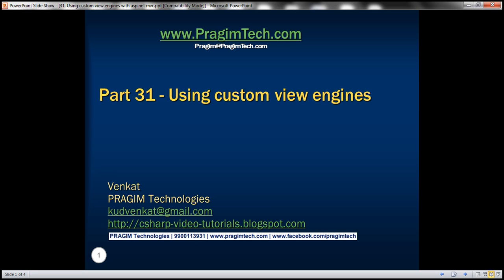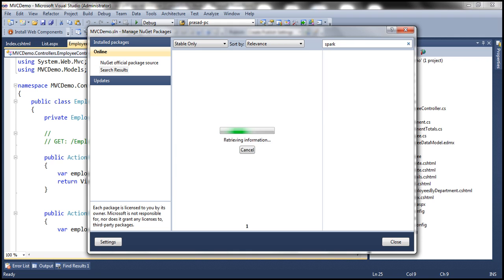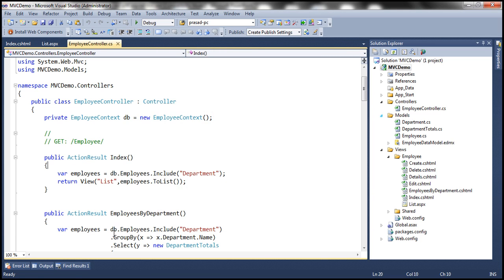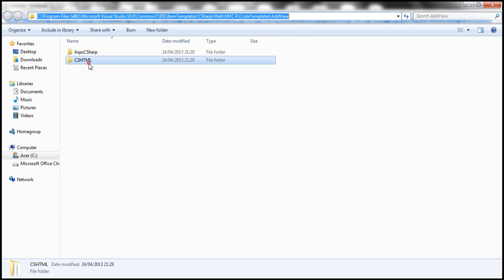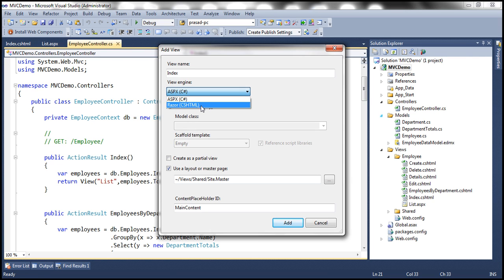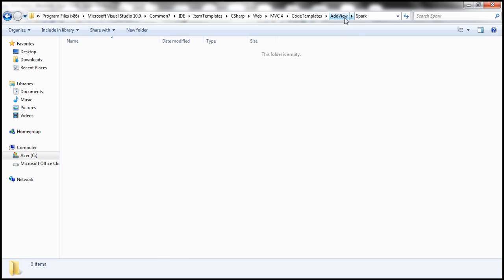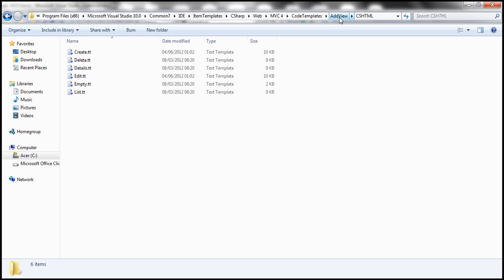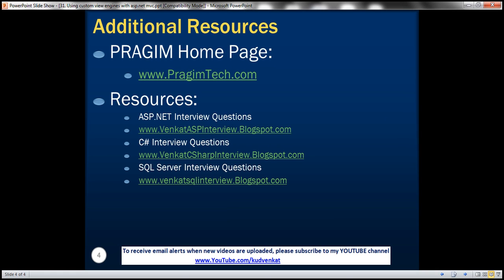Part 31 Using custom view engines with asp net mvc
Out of the box ASP.NET MVC supports the following 2 view engines
1. ASPX
2. Razor

In addition to the above 2 view engines, there are several custom view engines that can be used with asp.net mvc. The following are a few of these custom view engines.
1. Spark
2. NHaml
3. SharpDOM
4. Brail

For example, if you want to use Spark as the view engine for your asp.net mvc 4 project, then install Spark.Web.Mvc4 using NuGet Package Manager.

At this point, right click on any controller action method and select "Add View" from the context menu. Notice that, "View Engine" dropdownlist in "Add View" dialog box only shows - Razor and ASPX view engines. If you want the "Spark" view engine to be listed, then, we need to register "Spark View Engine" templates.

Step 1: Navigate to the following path and create a folder with name="Spark". Spark specific templates must be copied into "Spark" folder.
C:\Program Files (x86)\Microsoft Visual Studio 10.0\Common7\IDE\ItemTemplates\CSharp\Web\MVC 4\CodeTemplates\AddView

Step 2: Create an xml file with in "Spark" folder. The name of the XML file must be "ViewEngine.xml" and must contain the following xml content.
[ViewEngine DisplayName="Spark"
  ViewFileExtension=".spark"
  DefaultLayoutPage="~/Views/Shared/_Layout.spark"
  PartialViewFileExtension=".spark" /]

Now, right click on any controller action method and select "Add View" from the context menu. Notice that, "Spark" view engine is also listed.